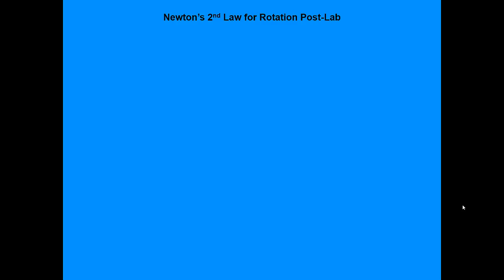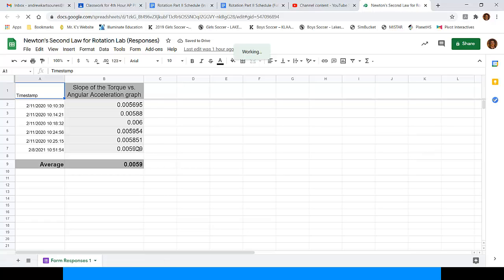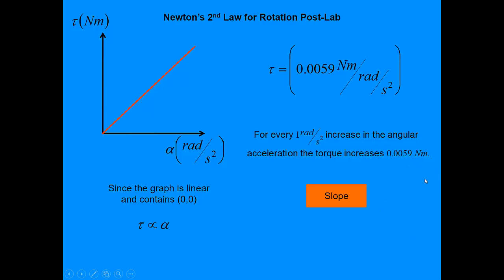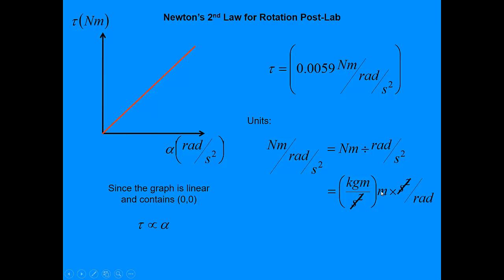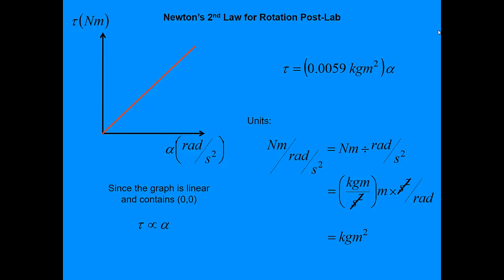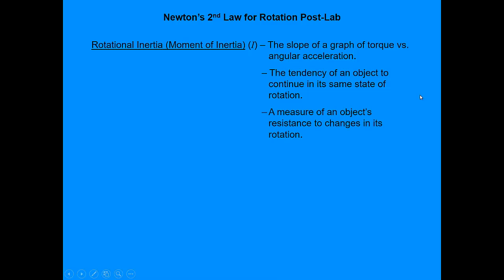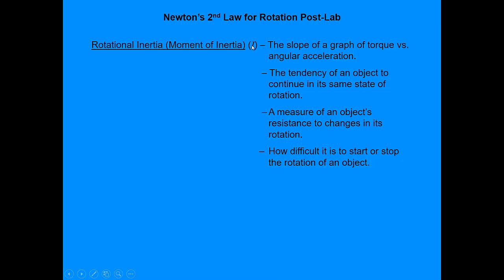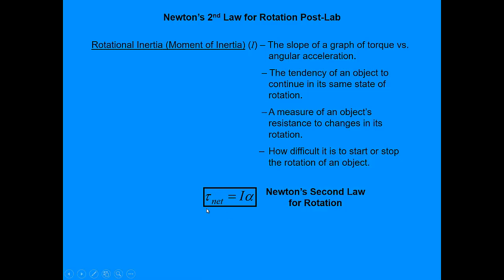Newton's 2nd Law for Rotation Post-Lab